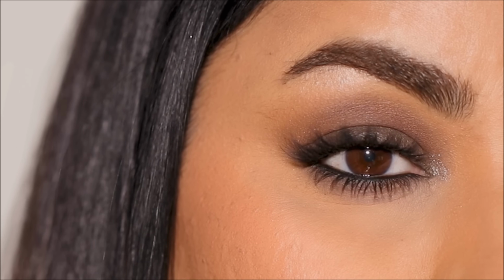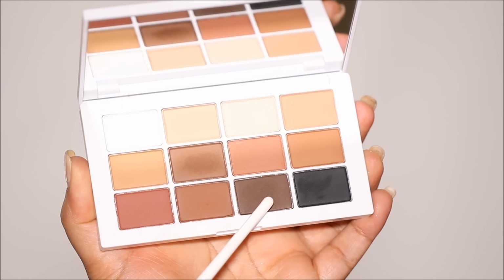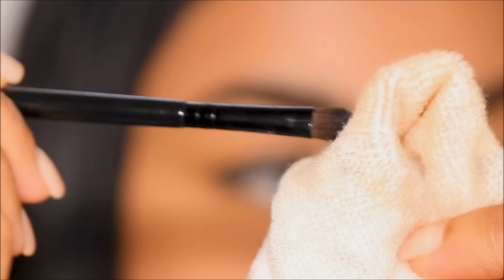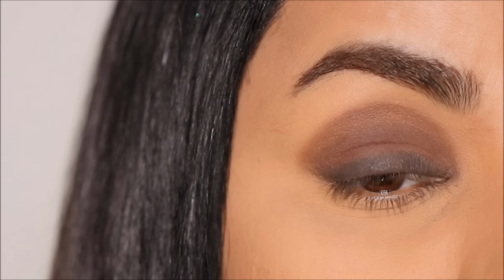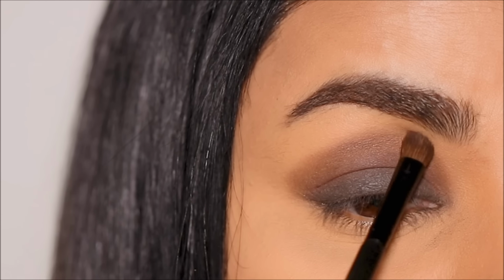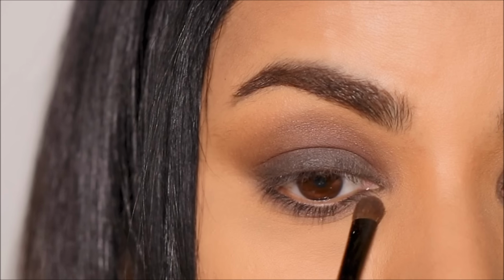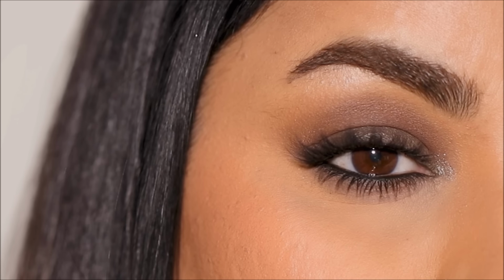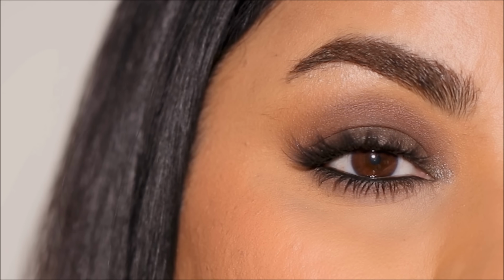AMAZING Cheat Sheet for Smokey Eye Makeup!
Ombre Smokey Eye Makeup is a stunning and captivating technique that adds depth, dimension, and drama to the eyes. It combines the classic smokey eye effect with a gradient of colors, creating a mesmerizing blend that transitions seamlessly from dark to light.
In today's Ombre Smokey Eye look, I start by selecting a range of eyeshadow shades within the same color family. For example, you could choose various shades of gray, brown, or even vibrant colors like purple or blue. It's essential to have at least three shades to create a noticeable gradient effect.
Ombre Smokey Eye Makeup is a versatile and glamorous choice for various occasions, from special events to a night out on the town. With its gradient of colors and captivating depth, this eye makeup style is sure to make a bold statement and turn heads wherever you go. I hope you enjoy this tutorial. Lots of love, Smitha

Charlotte Tilbury Airbrush Flawless Matte Lip Blur Liquid Lipstick (Pillow Talk Blur)

❤️Checkout Feel Good Activewear
❤️Jewelry trends this month

♡ ♡ Smitha Deepak ♡ ♡
00:00 Introduction
00:29 eyeshadow primer
00:46 technique
01:00 eye makeup
06:18 lipstick